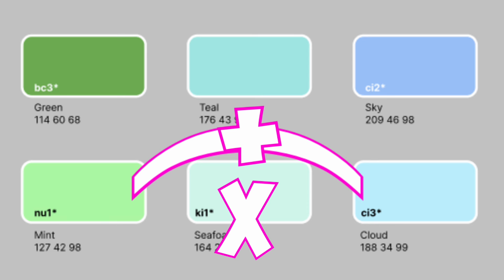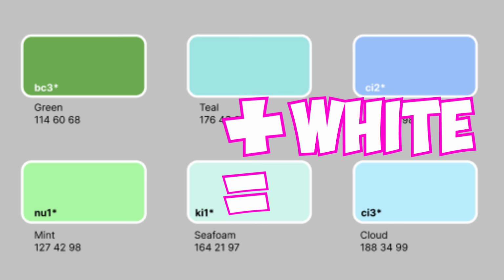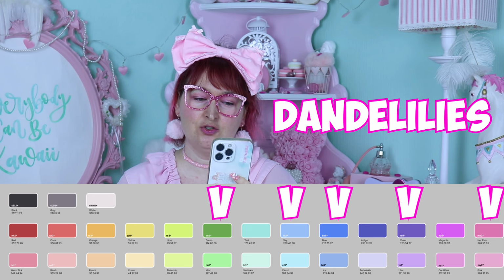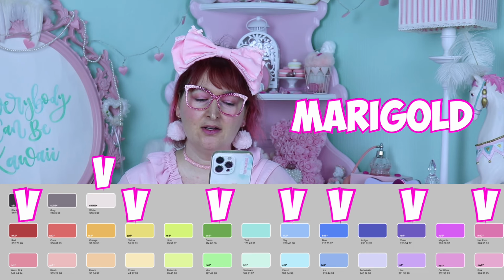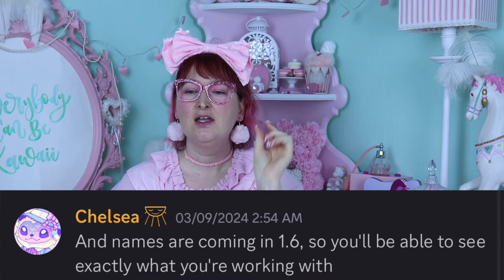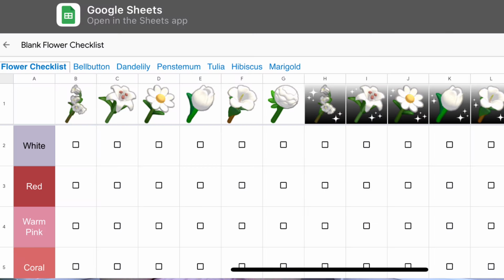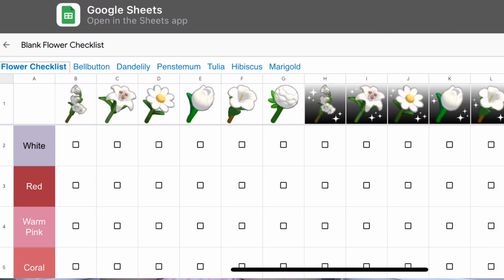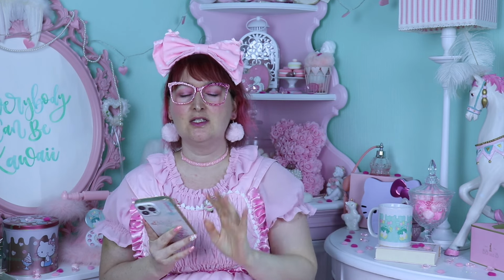How to get EVERY color for ALL flower types in Hello Kitty Island Adventure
This how you can get ALL the possible colors for all the flowers!

00:00 : Intro
00:23 : Make even more colours!
02:09 : How to get tints?
03:19 : What are the best colours to get?
04:58 : New Colour Breed
06:29 : A few facts and tips
10:24 : Outro

I'm Fluffy Kawaii Jo (or Joëlle) and you are watching Fluff'isle. Let me take you on an adventure on Friendship Island to have fun with Hello Kitty and friends. Together we will restore the theme park to it's former glory!

If you want to know more about me, check out my kawaii and lolita fashion channel

Do you like my pink glitter glasses? They are the "Isaebella" from Zeelool.

I am not associated with Sunblink, Sanrio or Hello Kitty Island Adventure. This is just a fan channel.